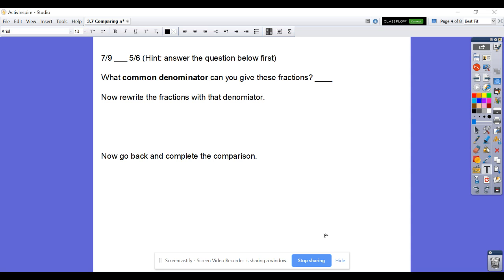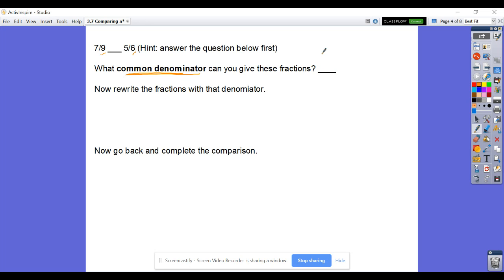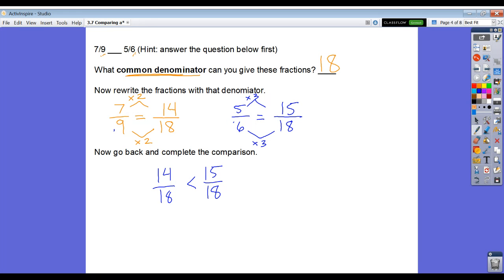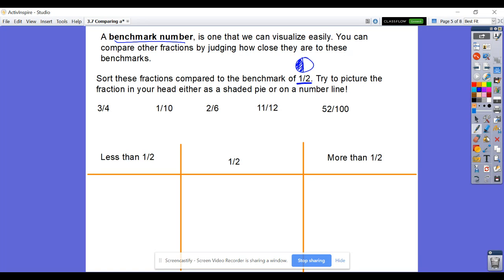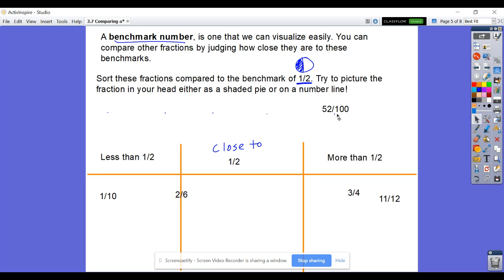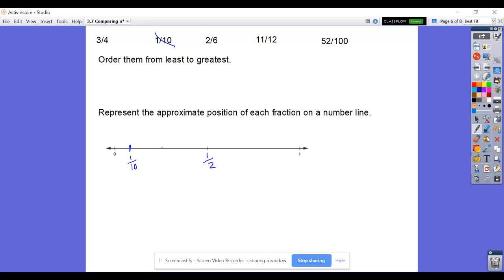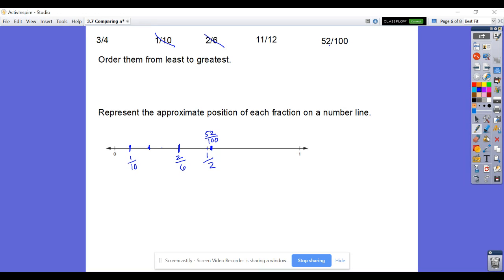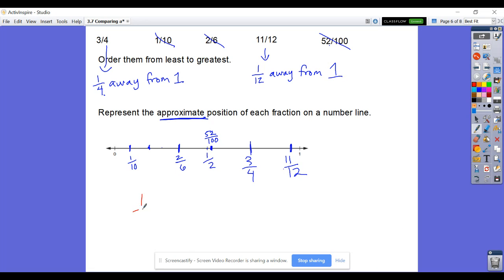3.7 Ordering Fractions